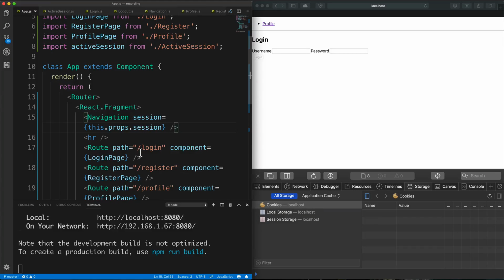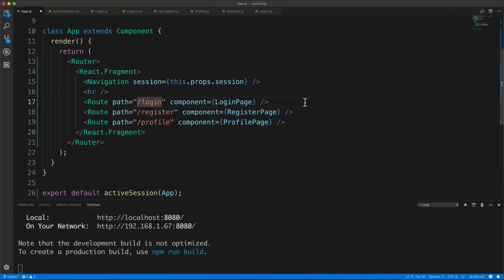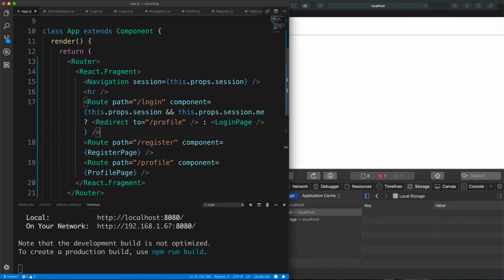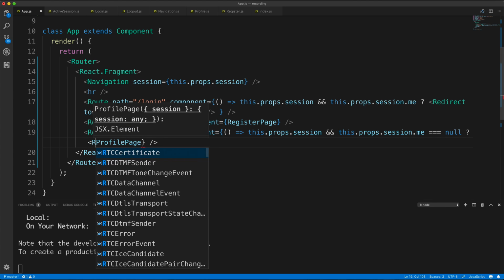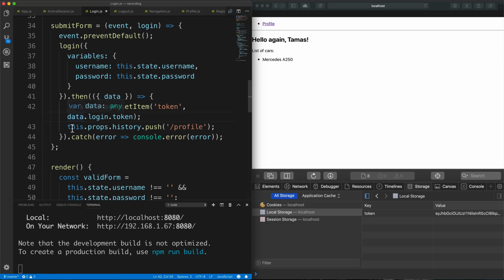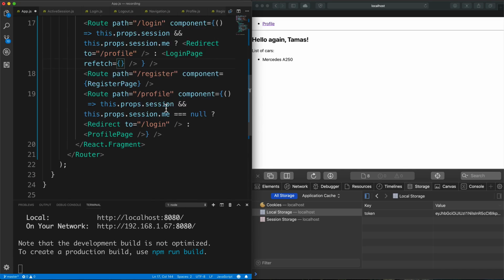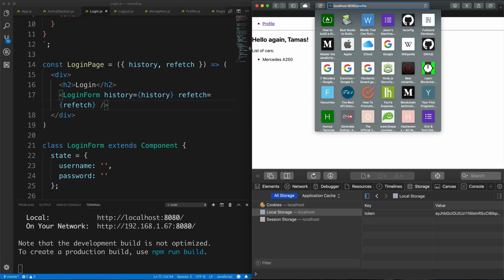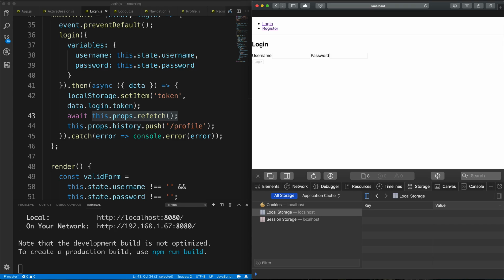37Enhancing the User Profile